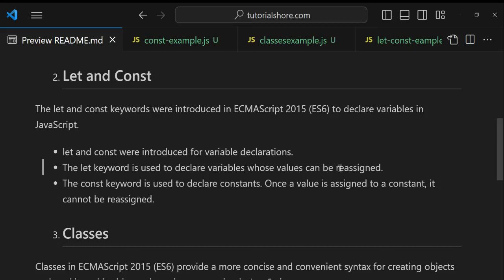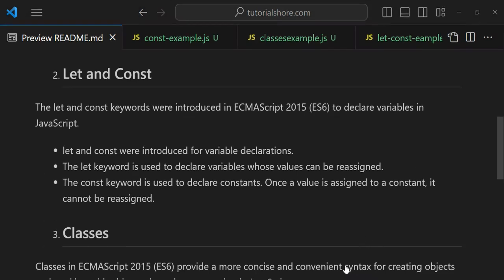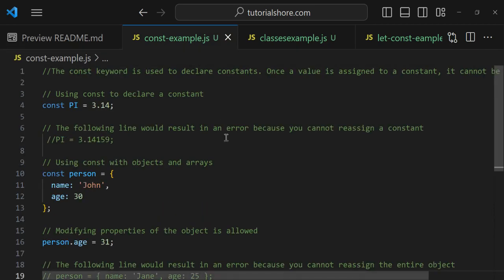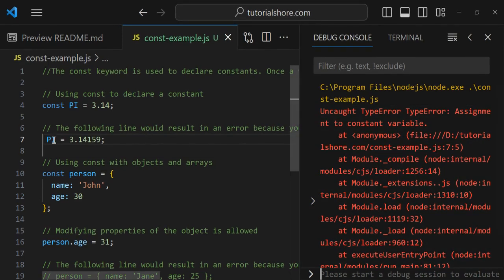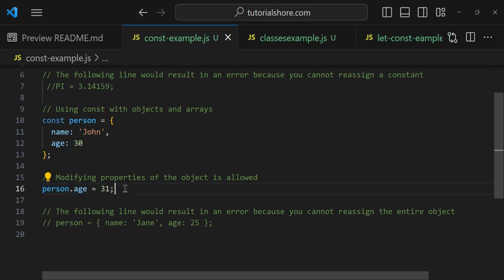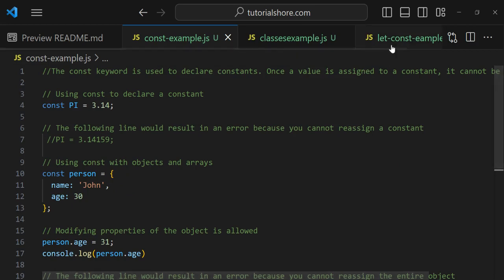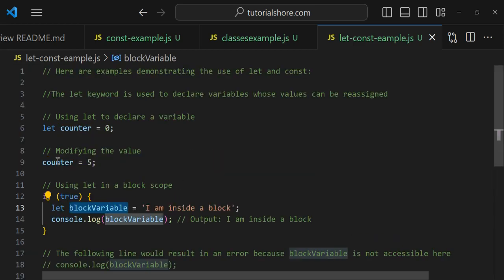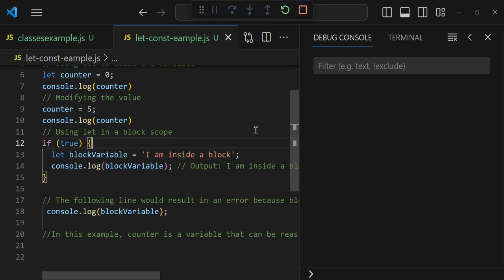Exploring Modern JavaScript Features Part 2 : Let and Const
0:01: Let and const  introduction

ECMAScript 2015, also known as ES6 or ECMAScript 2015, is a major update to the JavaScript programming language. It introduced many new features and enhancements to improve the syntax and functionality of JavaScript. ES6 was a significant step forward for the language and laid the foundation for subsequent ECMAScript versions. Here are some key features introduced in ES6:

2)  ## Let and Const

The let and const keywords were introduced in ECMAScript 2015 (ES6) to declare variables in JavaScript.

  - let and const were introduced for variable declarations.
  - The let keyword is used to declare variables whose values can be reassigned.
  - The const keyword is used to declare constants. Once a value is assigned to a constant, it cannot be reassigned.